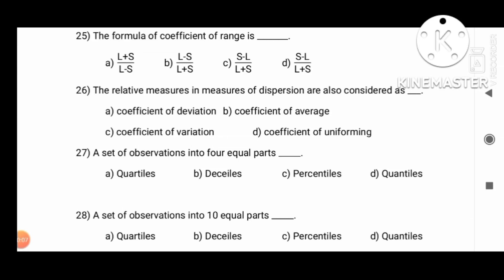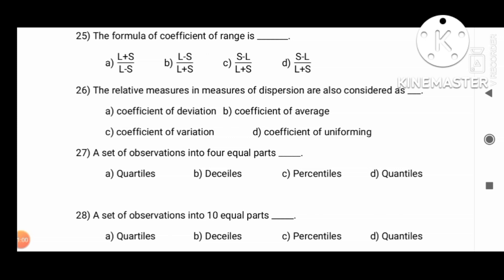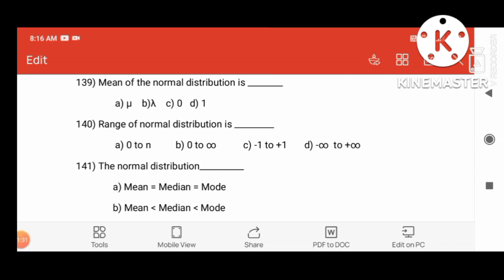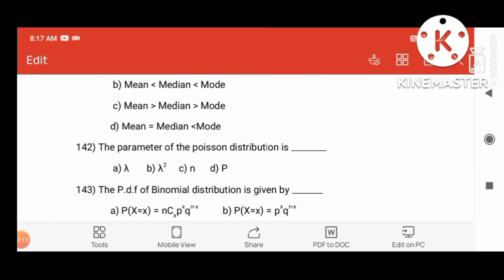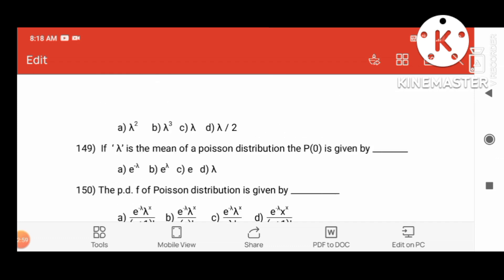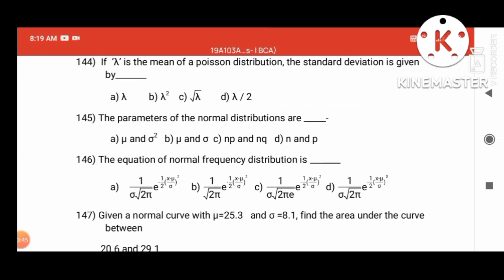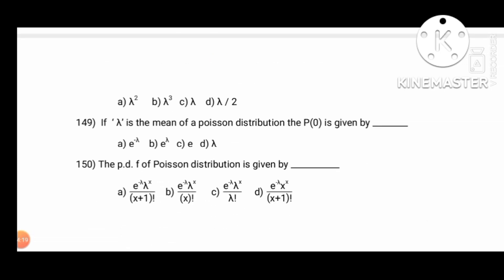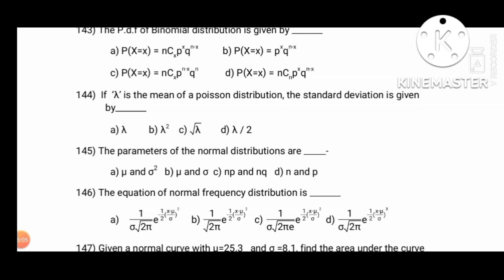Tnpsc Statistics exam tamil/statistics exam details tamil/Statistics syllabus tamil/Statistics Class